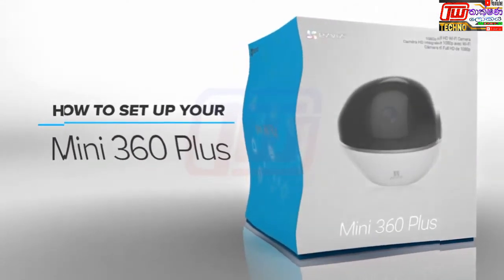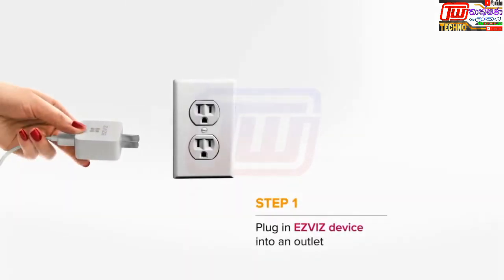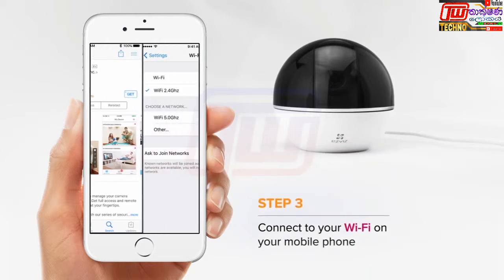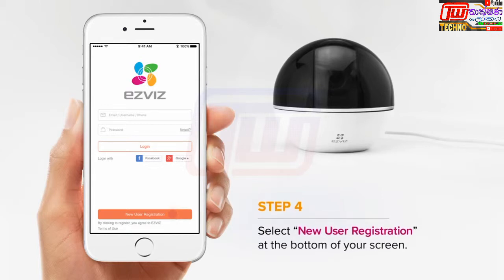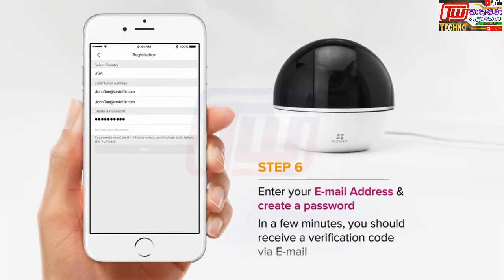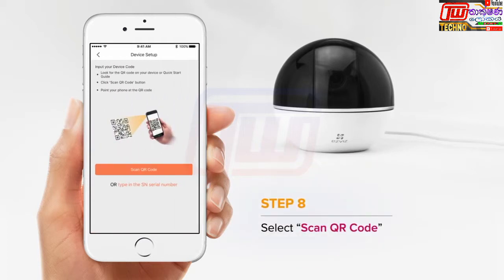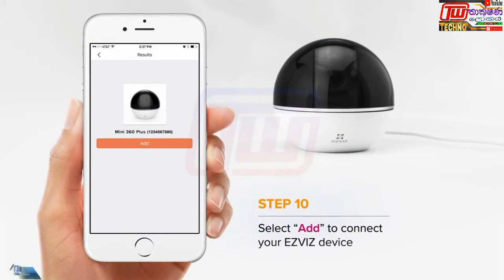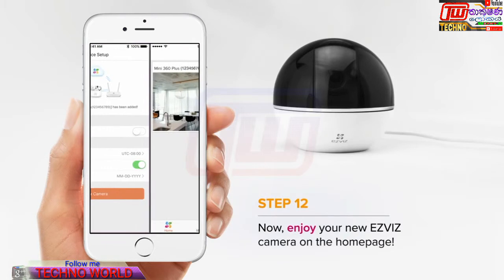How to setup your EZVIZ Mini 360 Plus camera HD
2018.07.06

How to setup your EZVIZ Mini 360 Plus camera

ezviz mini 360,
ezviz mini 360 plus 1080p,
ezviz mini 360 plus troubleshooting,
ezviz mini 360 plus 1080p pan/tilt smart home wi-fi security camera with 8gb micro sd card,
ezviz mini 360 plus 1080p hd pan tilt zoom home security camera motion tracking,
ezviz mini 360 plus pan & tilt wifi indoor cloud camera,